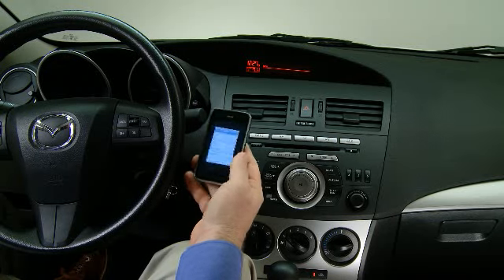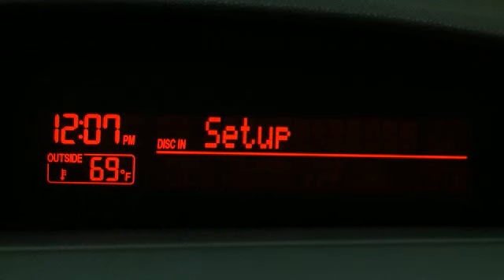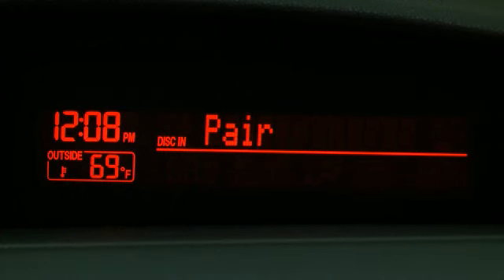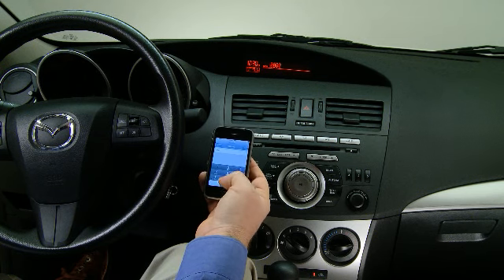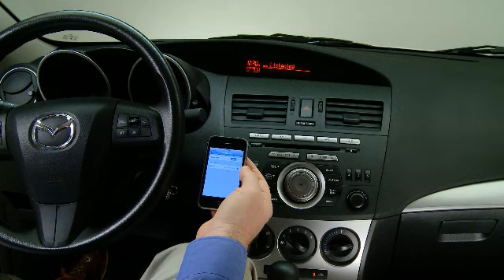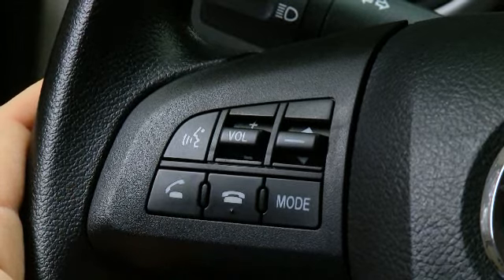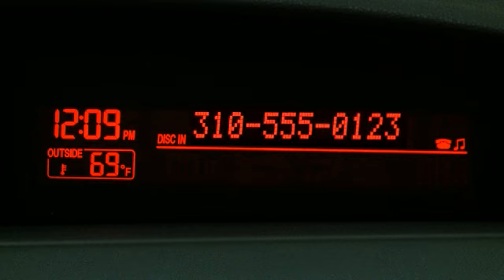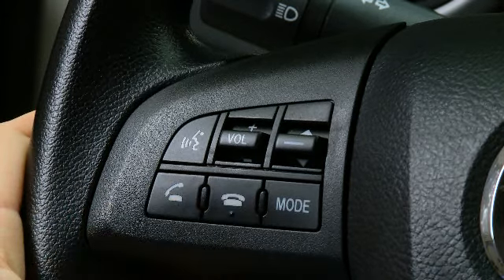Mazda3 Bluetooth Setup Demonstration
Great demo video to walk you through pairing your cell phone to your Mazda, wirelessly! Very helpful video and step by step guide.